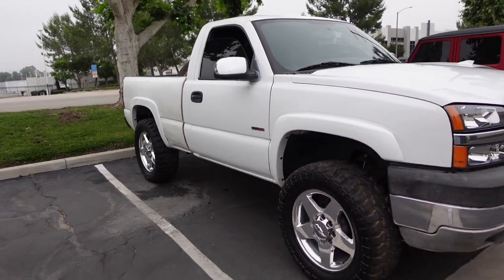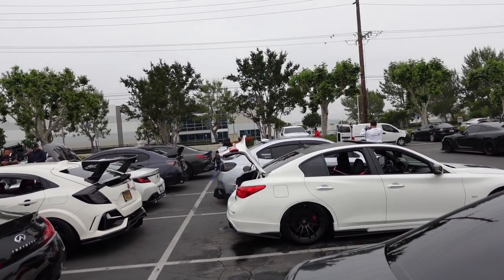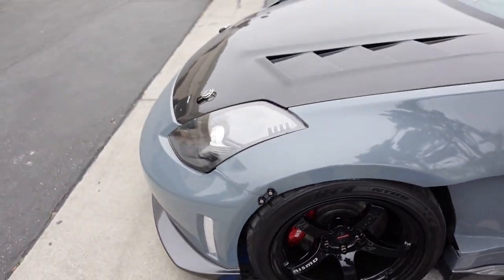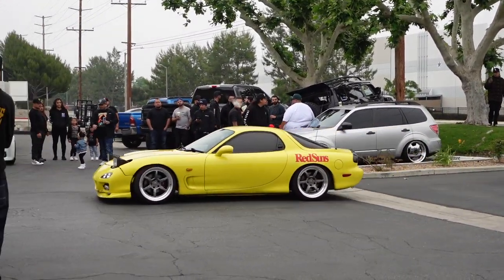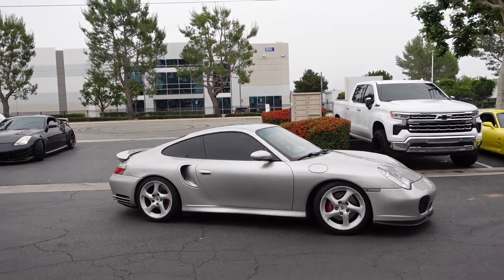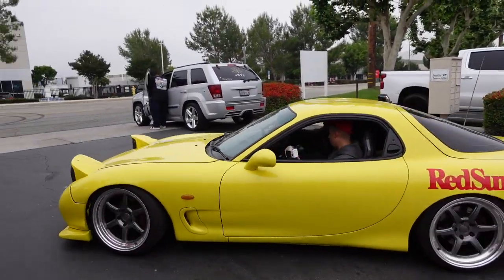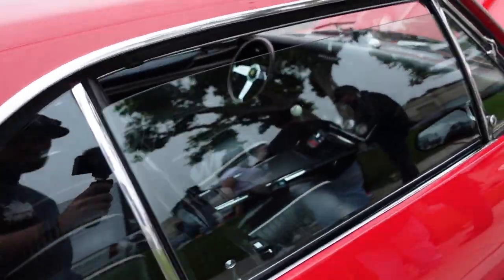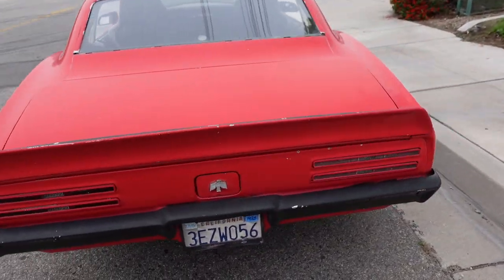FRESHHKIICKS LEAVES THE CAR MEET SIDEWAYS!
Went to bullet proof coatings car meet they hosted for there grand opening at there new shop! I was able to record a lot of dope cars I hope you guys are enjoying the content :)